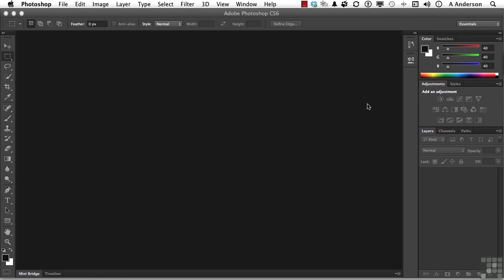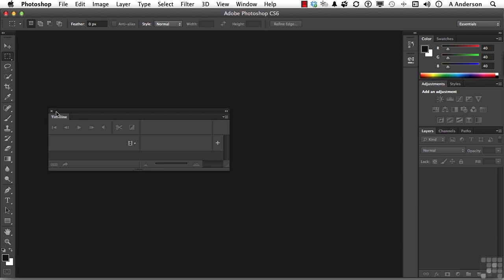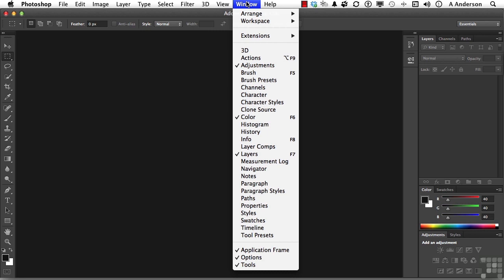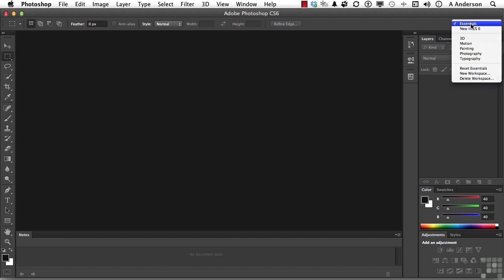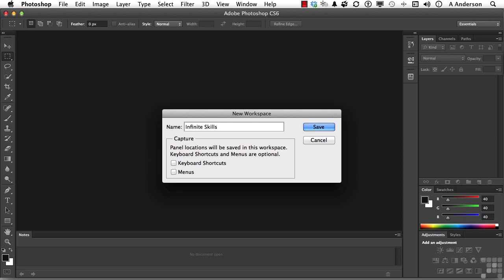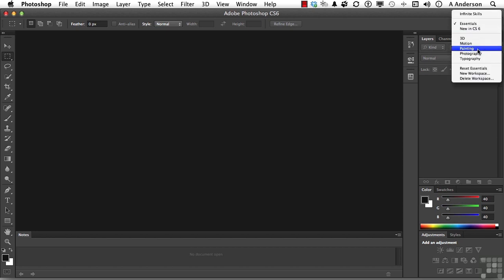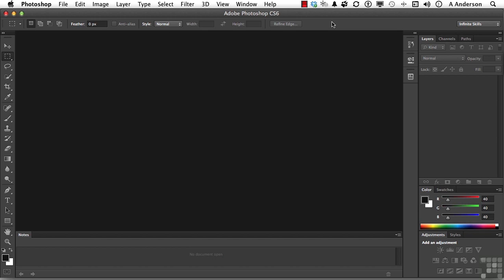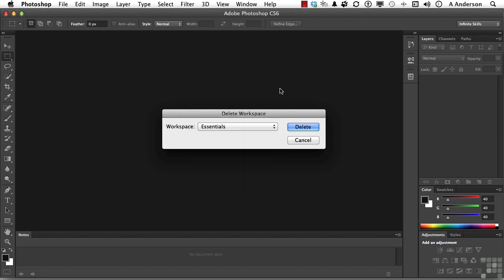03 07 Creating User Generated Workspaces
03 07 Creating User Generated Workspaces